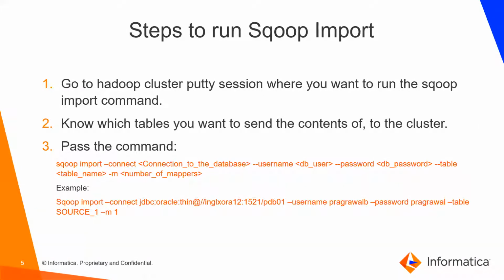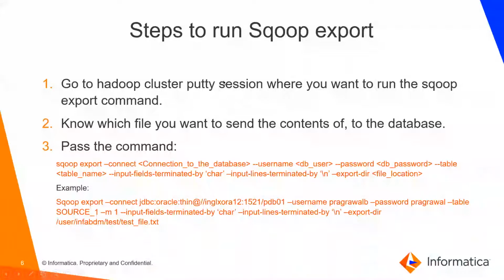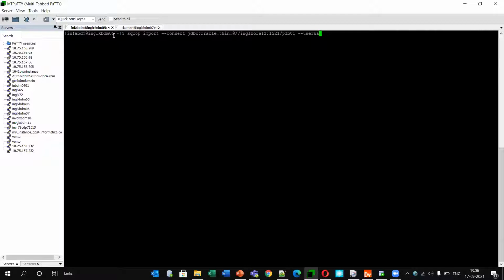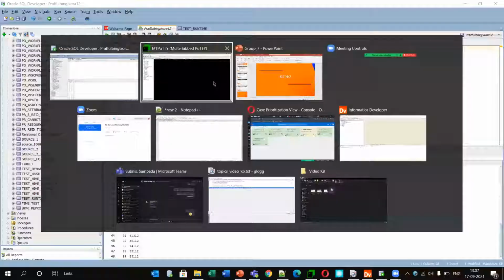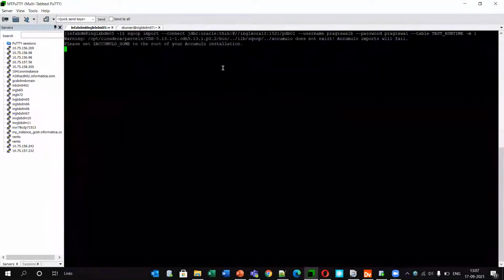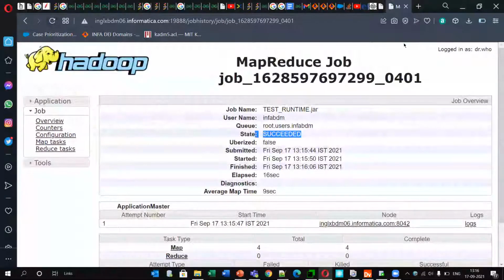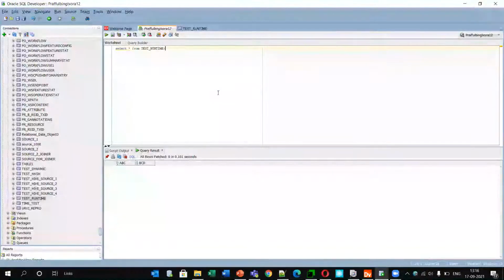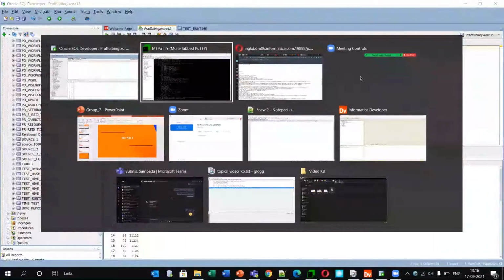How to Use Sqoop Externally (Outside Informatica)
This video explains how to use Sqoop externally.

Expertise: Beginner
User type: Administrator, Developer
Category: configuration and connectors
Problem type: Configuration, connectivity